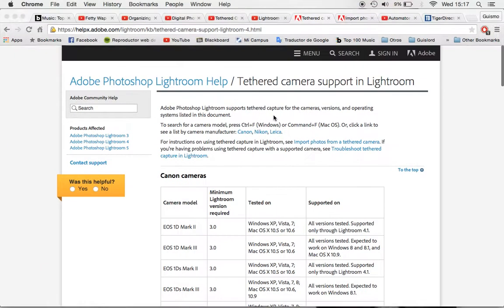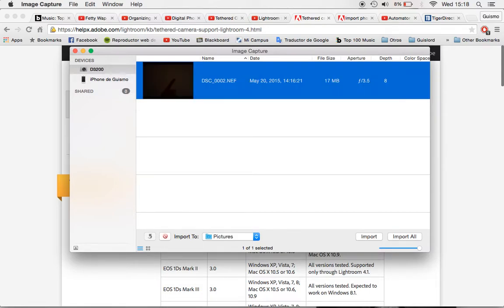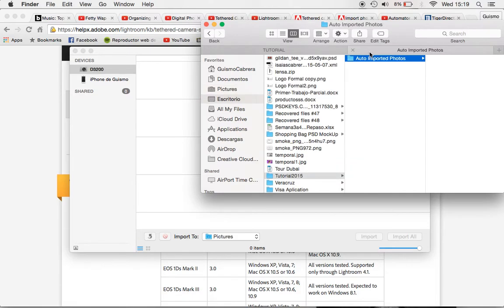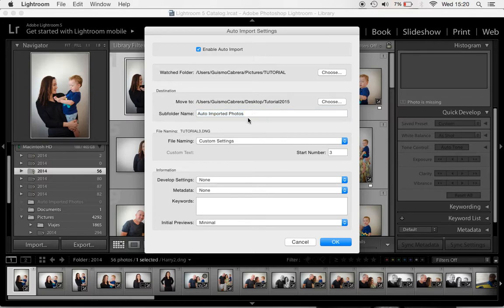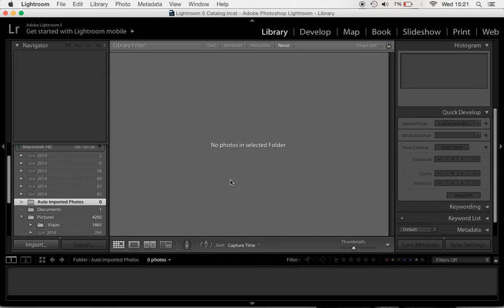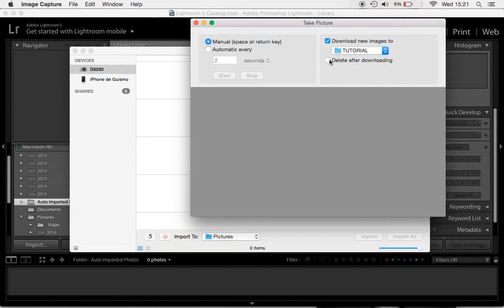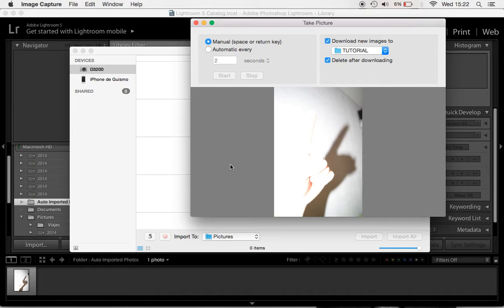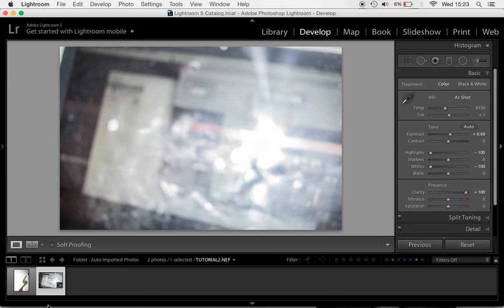Tethered Capture with Light Room , Nikon 3100,3200, Canon,Sony,Fuji, ANY CAMERA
Tethered Capture with ANY Light Room and ANY camera
Nikon 3100,3200, Canon,Sony,Fuji, ANY CAMERA